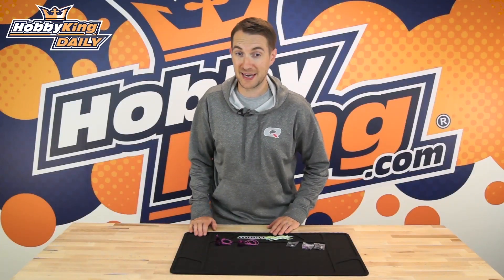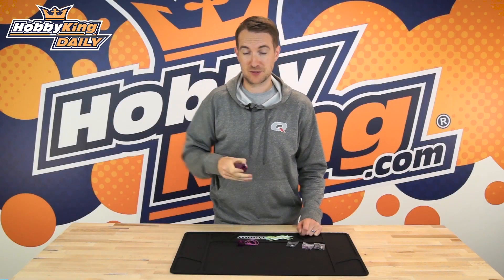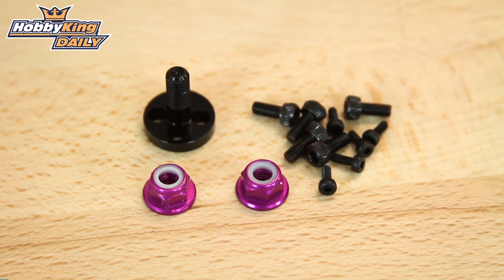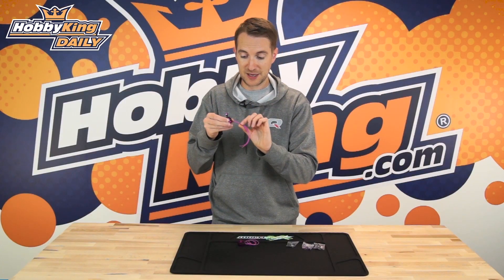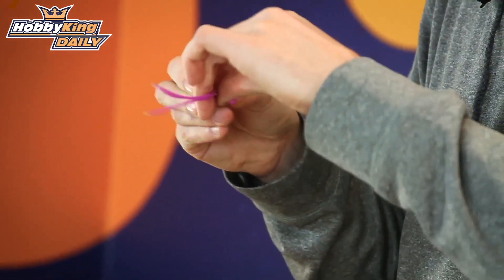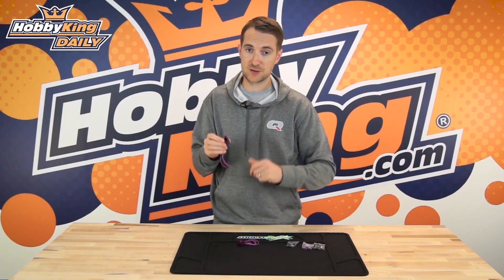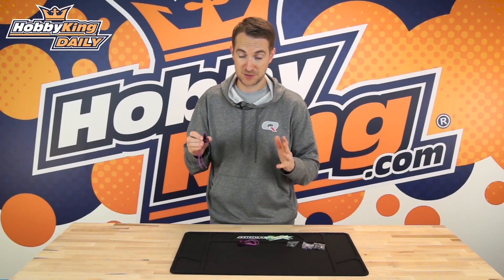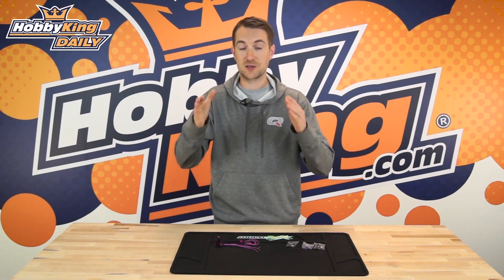Quanum BE1806-2700kv Race Edition Brushless Motor 3~4S - HobbyKing Daily